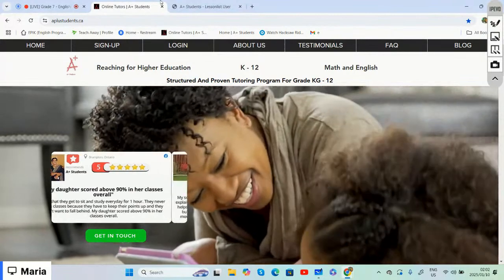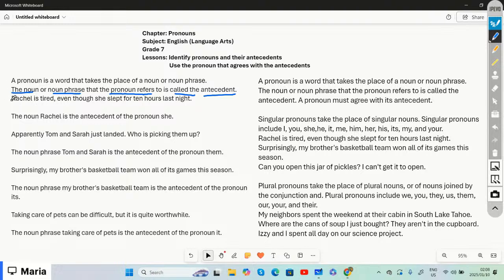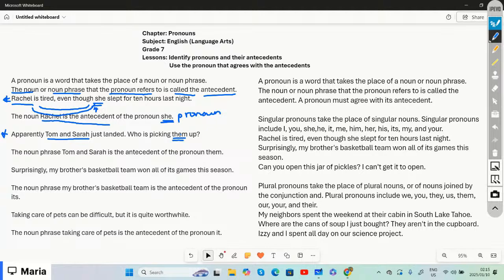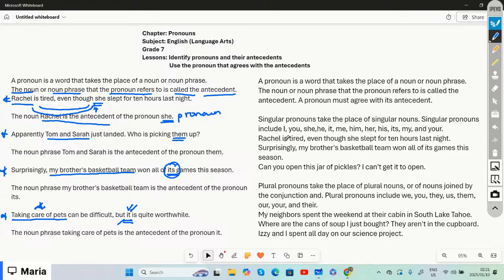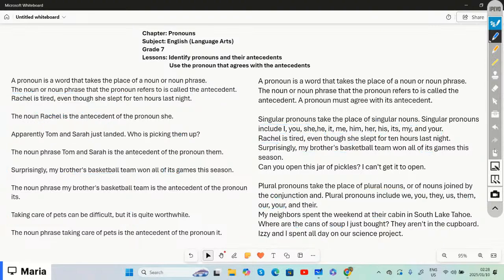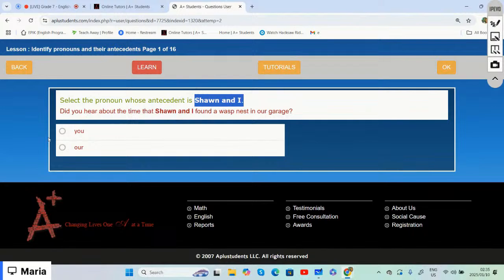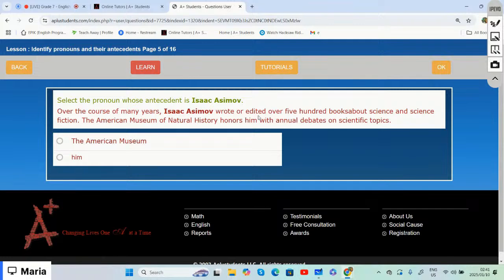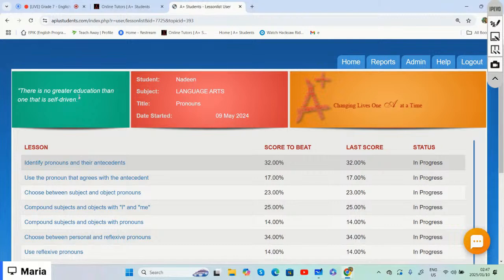Grade 7 - English: Pronouns